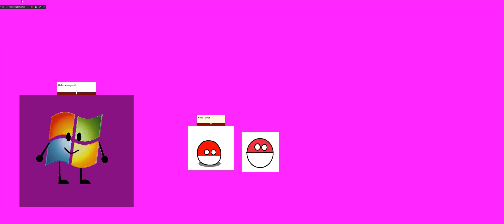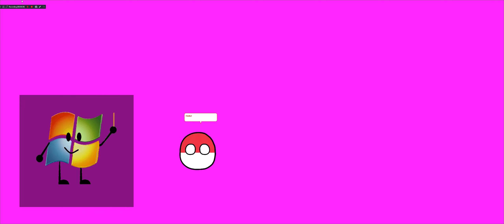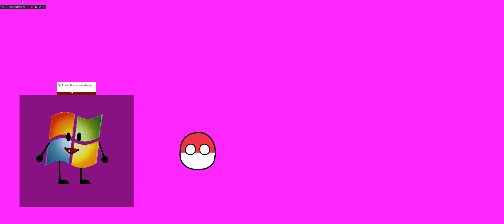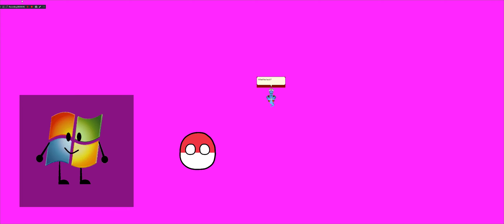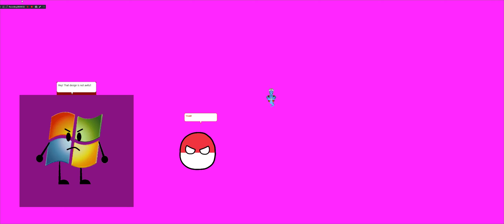Polandball gets an updated look!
Remember the Polandball V1 (2016) and Polandball V2 (2018) Microsoft Agents I made? Well, I decided to give the agent a redesign with tons of unique and high-frame animations.